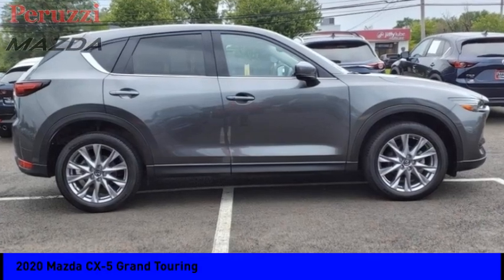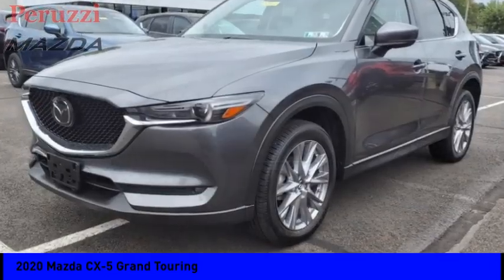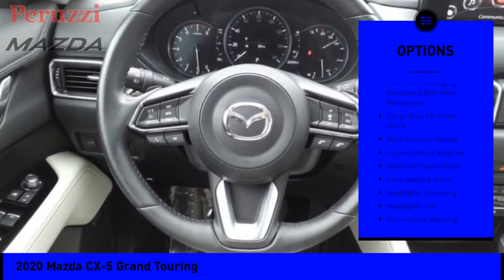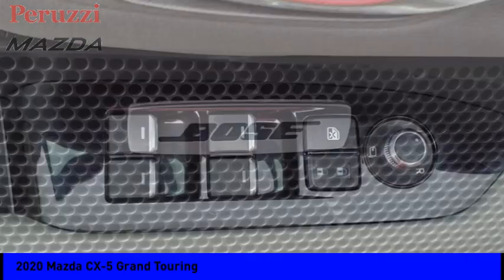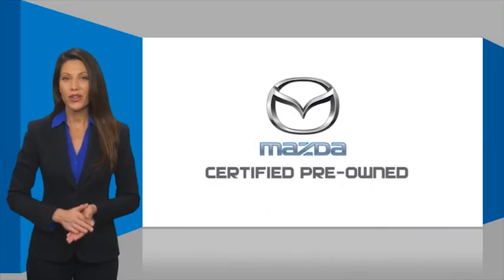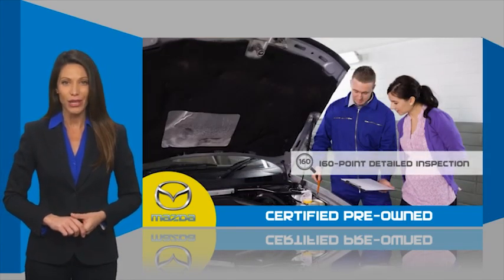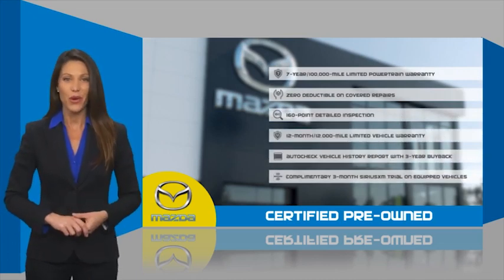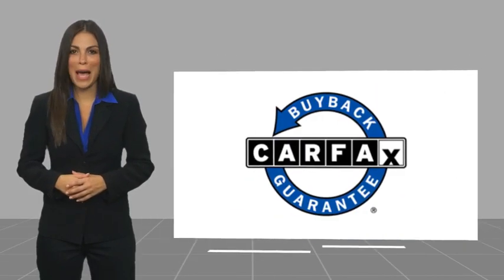2020 Mazda CX-5 Fairless Hills PA 2955P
2020 Mazda CX-5 Grand Touring

Peruzzi Mazda
140 Lincoln Highway

Clean CARFAX. CARFAX One-Owner.Mazda Certified - 7yr 100,000mi Warranty - IIHS Top Safety Pick Award - Leather Heated Seats - Sunroof - Bose Sound System - Power Liftgate - Auto Dimming Mirror - Apple Carplay & Android Auto Compatible - Navigation Compatible - Rain Sensing Wipers - Radar Cruise Control - Lane Departure Warning - Lane Keep Assist - Smart Brake Support with Pedestrian Detection - LED High Beam Control - Blind Spot Detection - Back Up Camera - Dual Climate Control - LCD Display - All Wheel Drive - Keyless Entry - Push Button Start and more. A Mazda Master Certified Technician performed a 160pt vehicle inspection. A copy of all service work is available upon request. Low interest rates available through one of our 30+ lenders. One Year of complimentary Oil Changes included on every Peruzzi Vehicle Purchase!Mazda Certified Pre-Owned Details:  * Includes Autocheck Vehicle History Report with 3 Year Buyback Protection. 3 month SiriusXM trial subscription.  * Transferable Warranty  * Powertrain Limited Warranty: 84 Month/100,000 Mile (whichever comes first) from original in-service date  * Limited Warranty: 12 Month/12,000 Mile (whichever comes first) after new car warranty expires or from certified purchase date  * Roadside Assistance  * Vehicle History  * Warranty Deductible: $0  * 160 Point Inspection